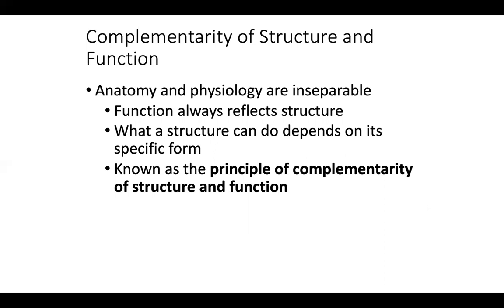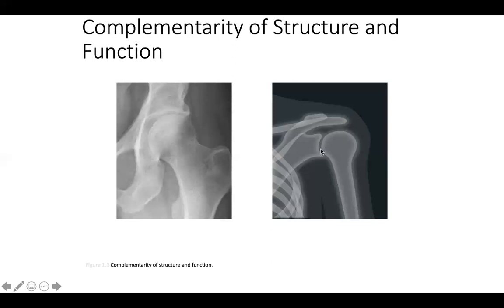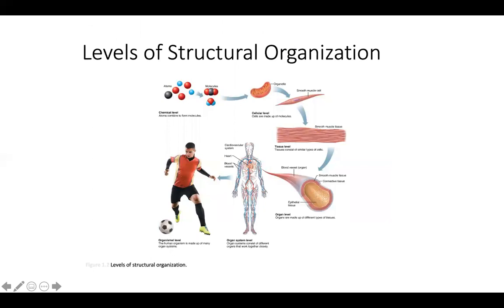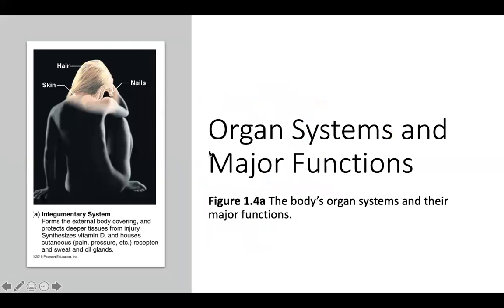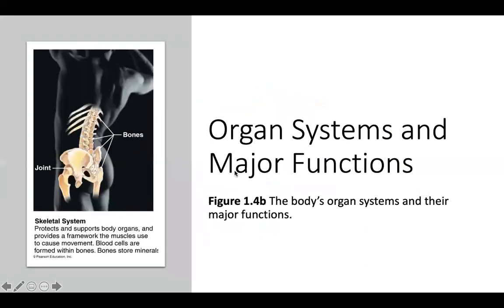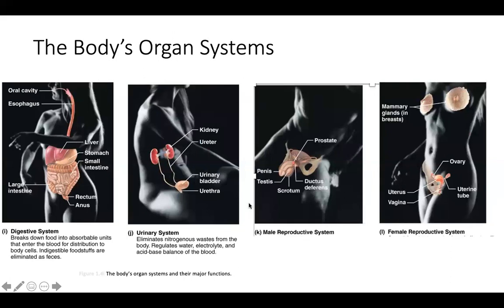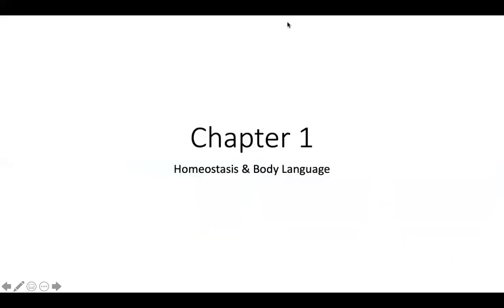Part 1, Intro Systems, 9 min